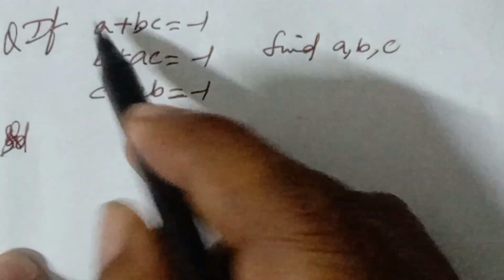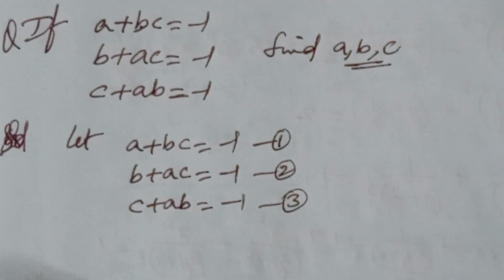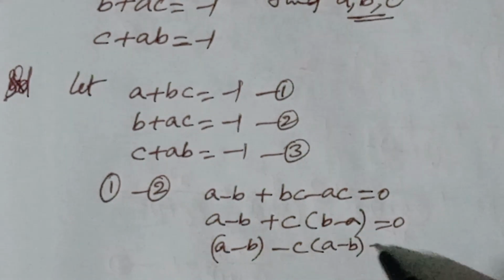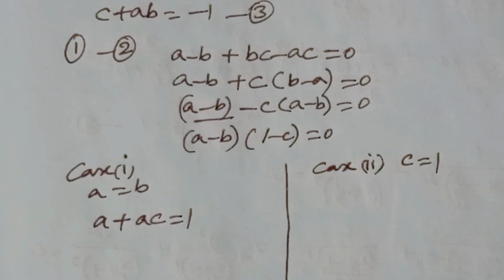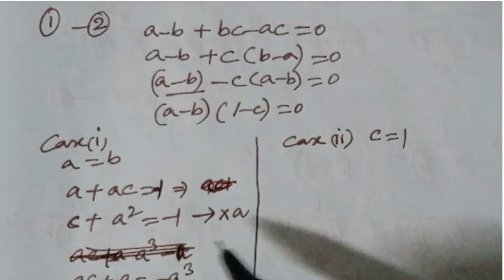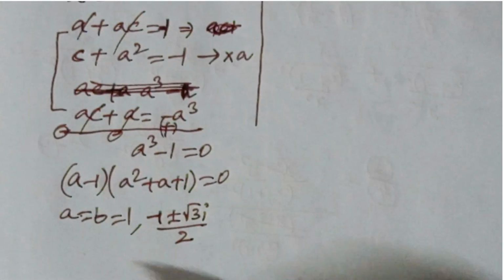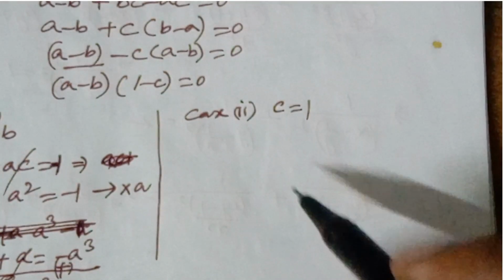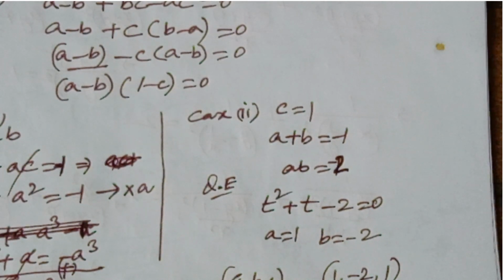Nice Algebra Problem|Simultaneous Equations Solving@AyaansMath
Olympiad Math Problem|Solve It Quickly|Wonderful Algebra Question@AyaansEasyMath

OlympiadExam
Math olympics
olympiad exam
math olympiada
British Math olympiad
olympics math
olympics mathematics
mathcounts
math at work
Exponential equation
Linear equation
Radical equation

Thankyou,
Ayaan sir
yourever

UCnEHtO0JF9SsuoLyAmz6fa